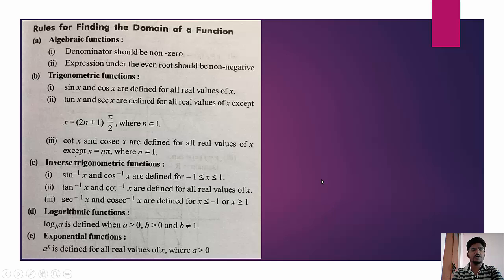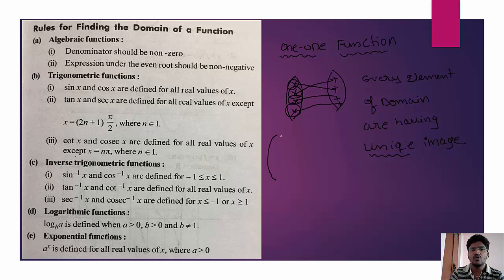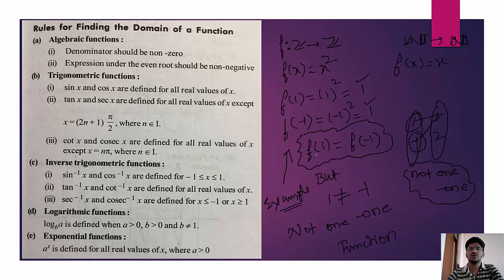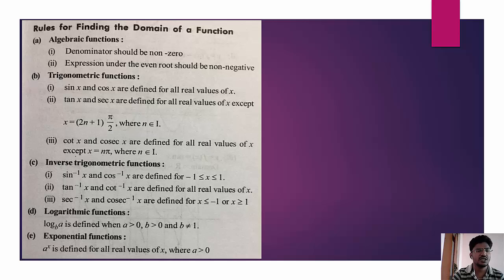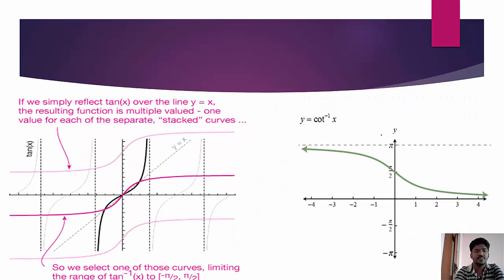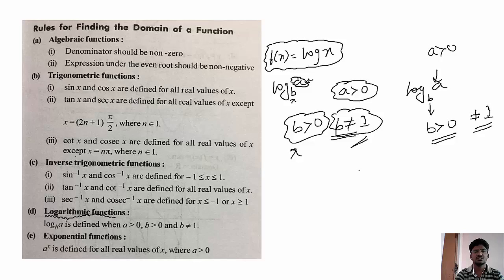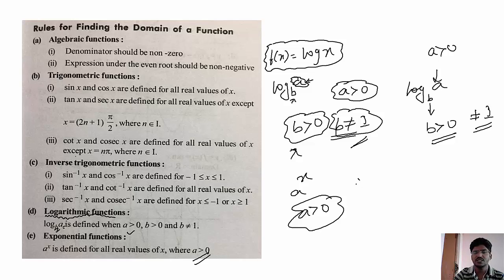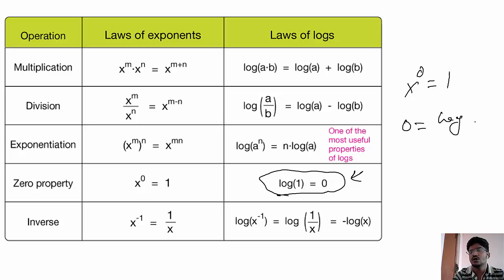Relations and functions cet class 11 part 3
Relations and Functions  in 1 Shot By Pavan sir   | cbse class 11 and 12 maths |  Relation and function By Pavan sir . Relation and function class 11 and  12 maths by pavan sir . Relation function class 12 by Pavan sir jee maths mantra. This session class 12 relations and functions video increases your marks in CBSE Class 12 Board Exam.